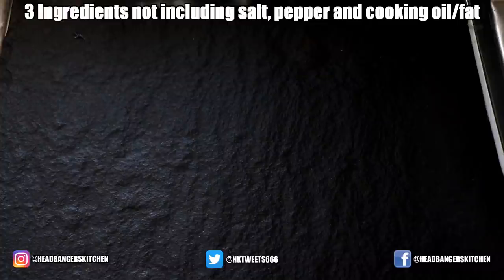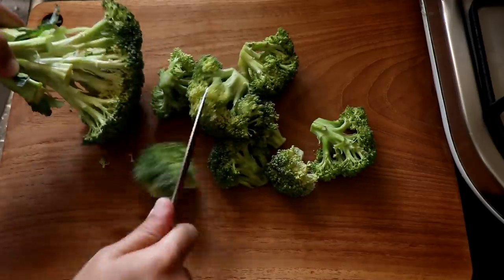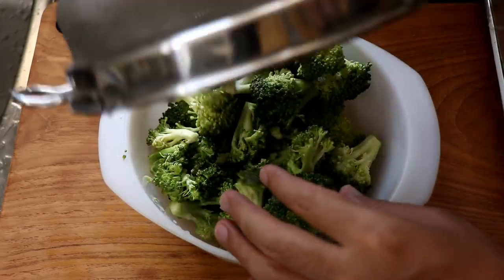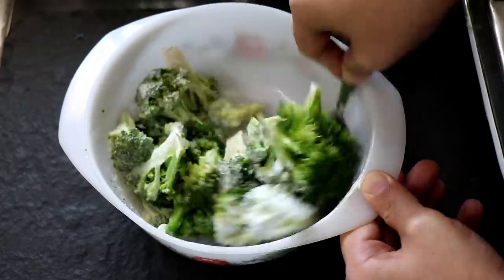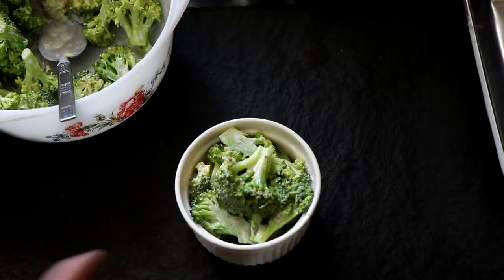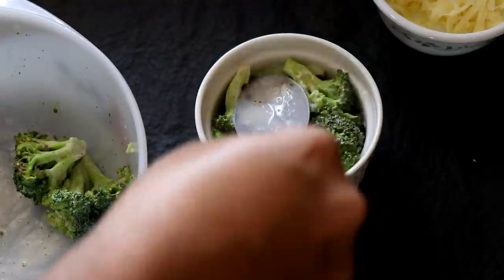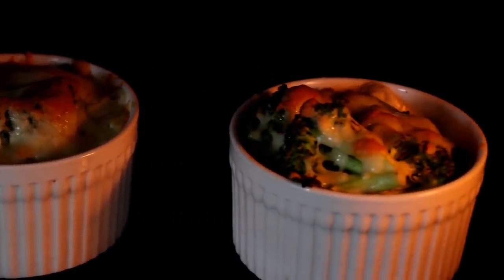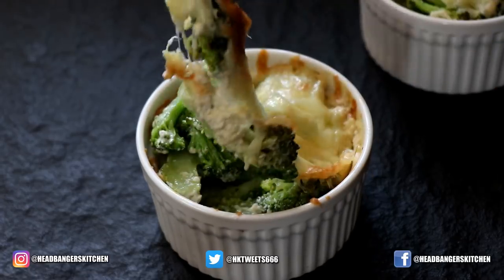3 Ingredient Cheesy Broccoli Casserole | Keto Recipes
This 3 ingredient cheesy broccoli casserole hits the spot and how! Keto friendly and perfect as a side dish, snack or even a main course.